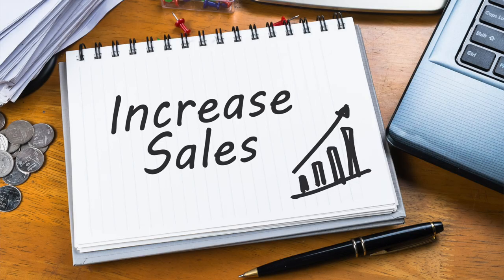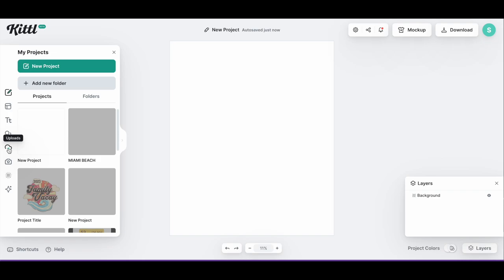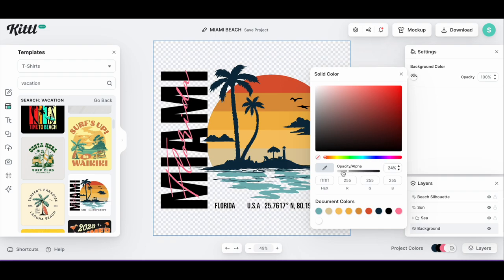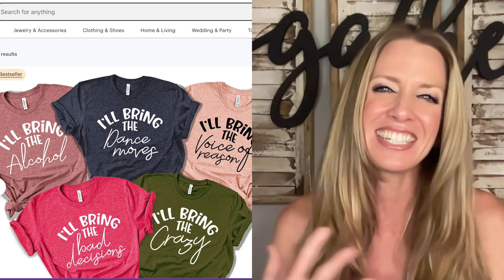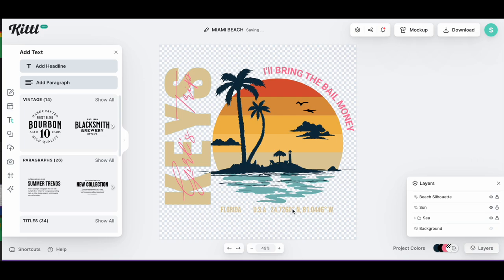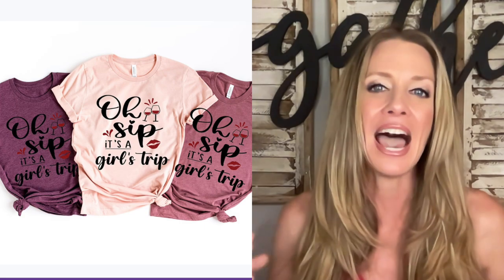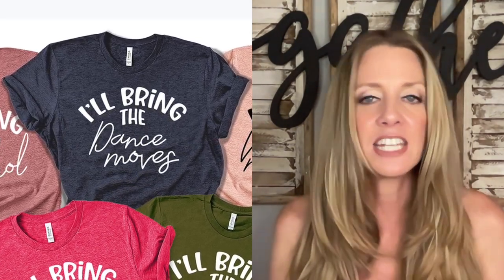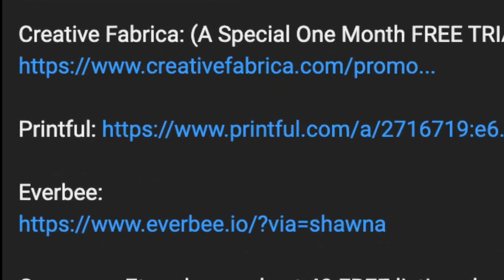Design in this Summer Niche with Me! - (Structure Your Group Listings Like THIS!)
Are your sales taking a dip?  Are you having less traffic to your Etsy shop?  Then this series of videos is a must watch for you!  You don't have to experience a summer slump in sales if you start rounding your shop out with niches like this!

Hi there!  Simply Shawna here! I'm a six figure full time Etsy seller, and I too had to figure out how to get that initial momentum going!  It wasn't so long ago that I was struggling to figure out how to get consistent sales.  You will be on the right track in no time with quick designing in summer niches thanks to Kittl templates!

🔴Check out the first video from this channel where you hear how my Etsy journey began!

Kittl - Quickly becoming my favorite design app!

Ink - Earn 100,000 bonus points with the Ink Business Preferred® card or up to $1,000 bonus cash back with the Ink Business Premier® card, Ink Business Unlimited® card or Ink Business Cash® card.  I can be rewarded too, learn more.

✅ Sunglasses used in one of our favorite Tucker Tips!